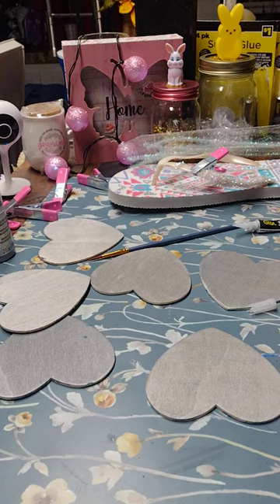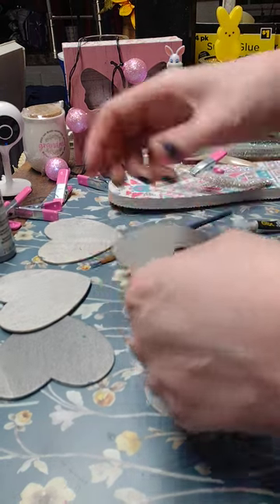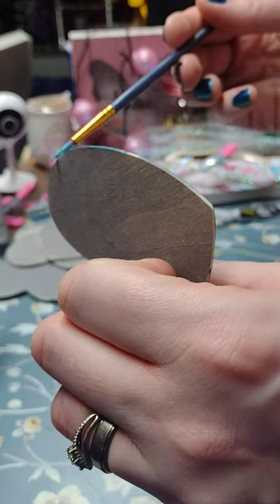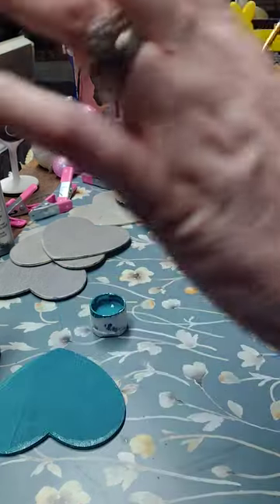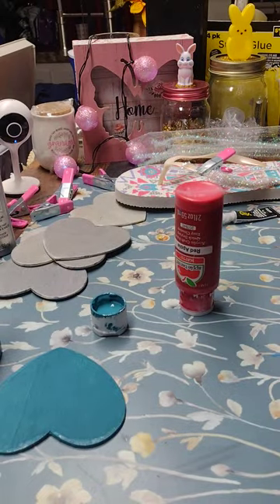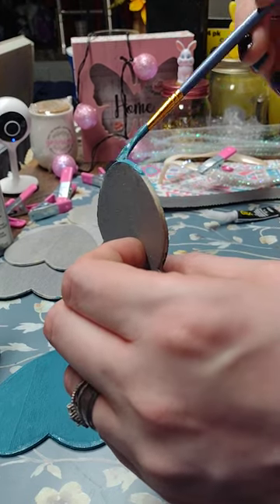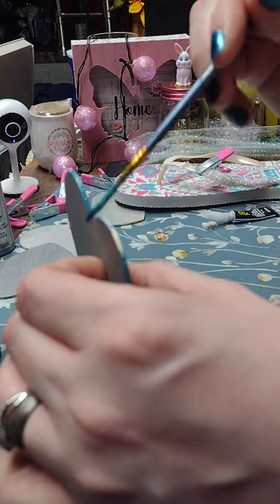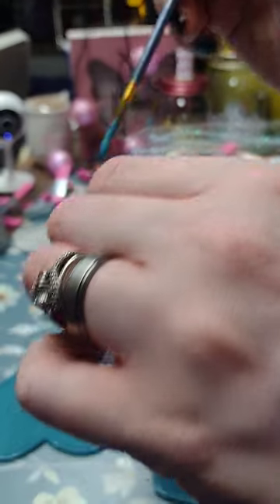Crafts Times Again 😀🎨🧵!!!! Painting More Hearts Also Working On Past Project 😊🎨!!!!